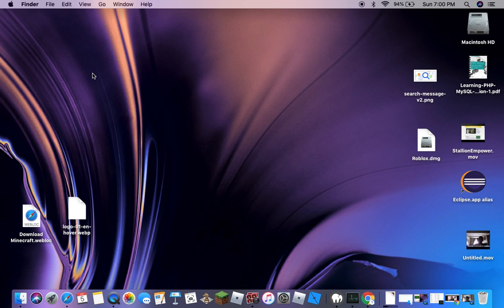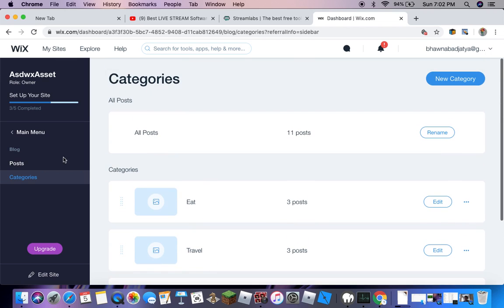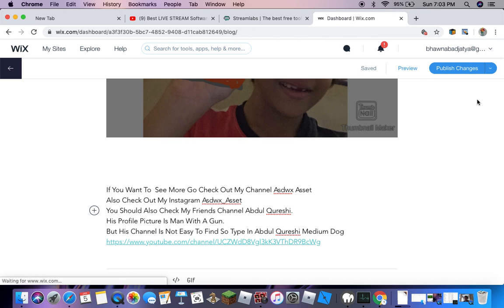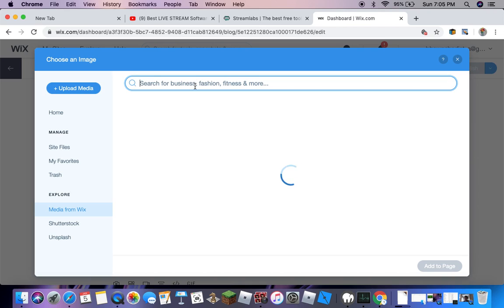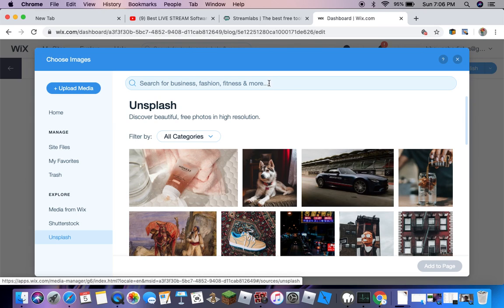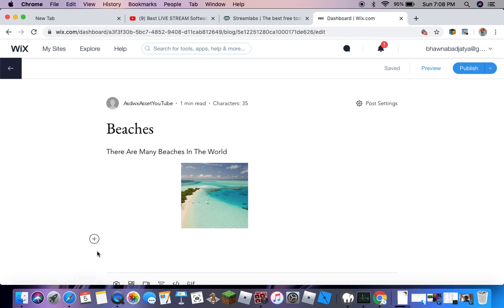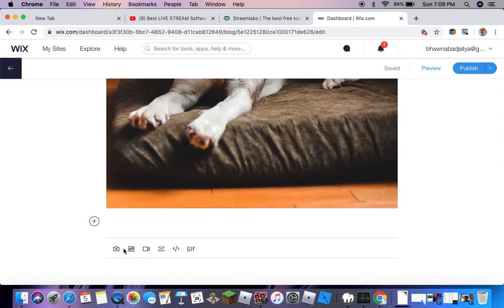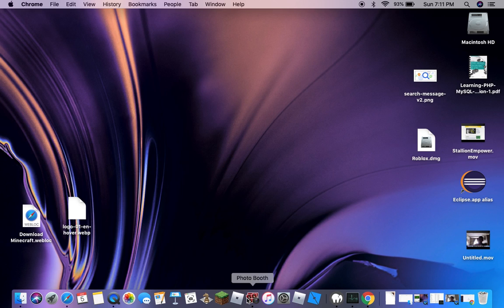How To Create Your Own Website